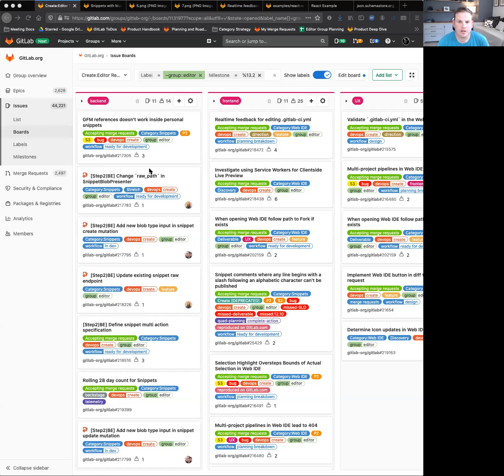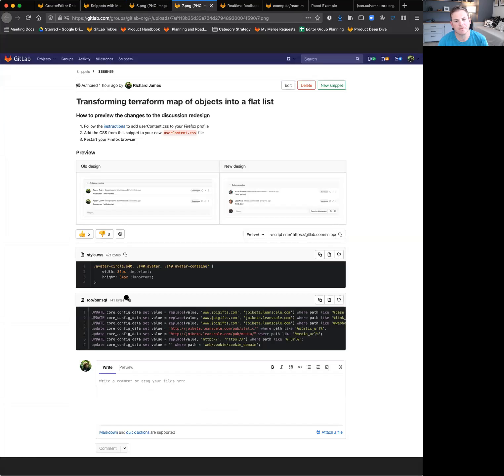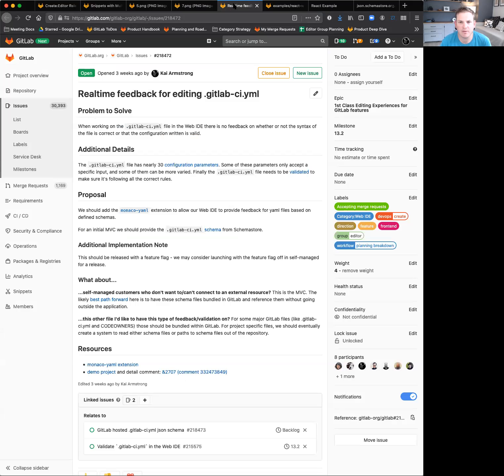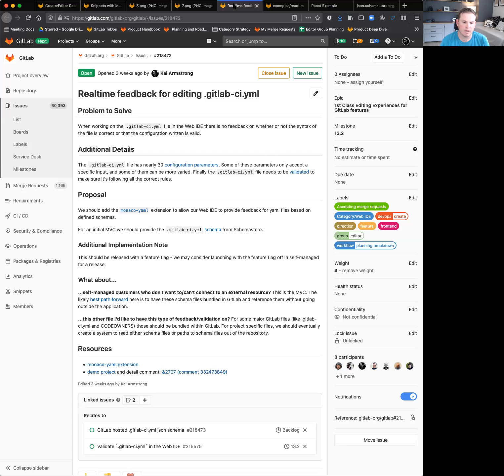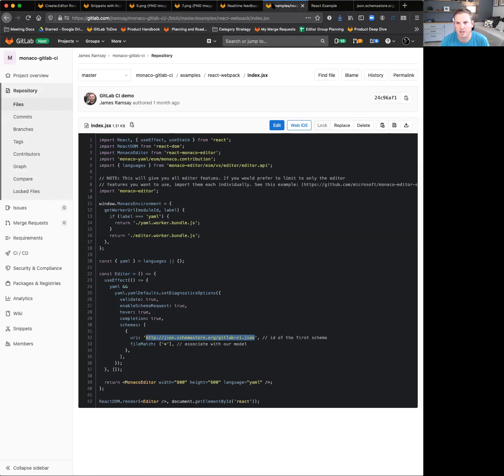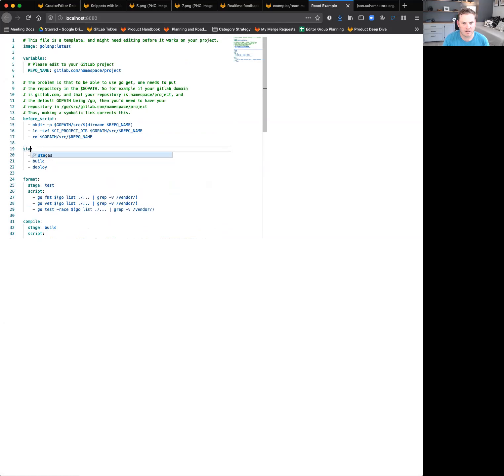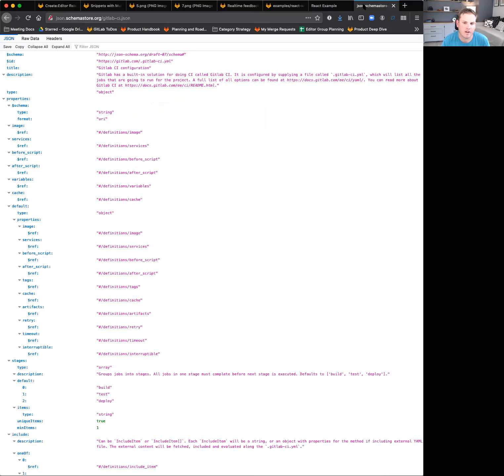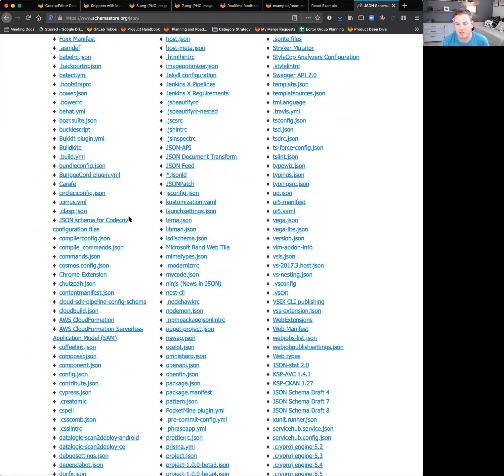GitLab 13.2 Kickoff - Create:Editor